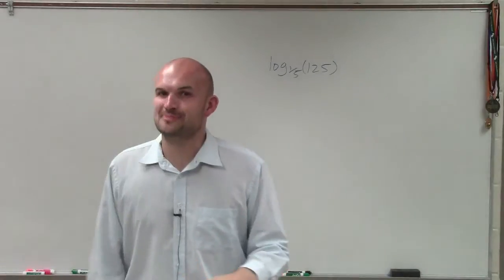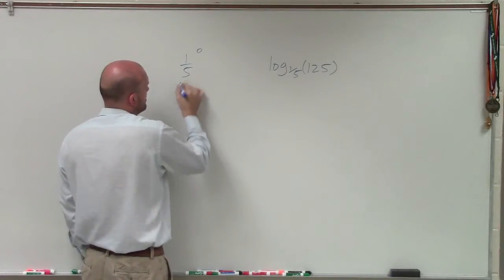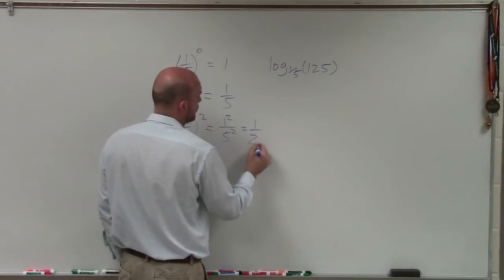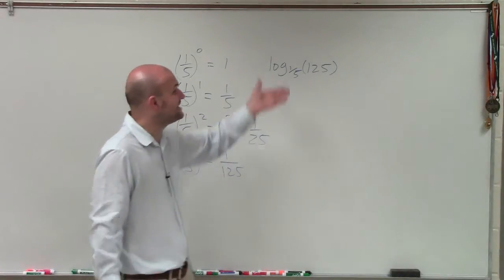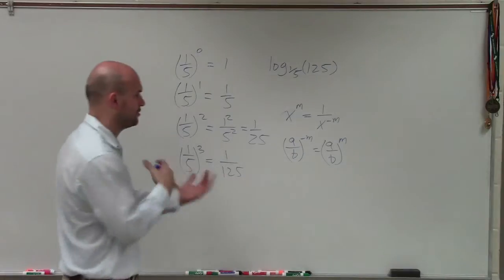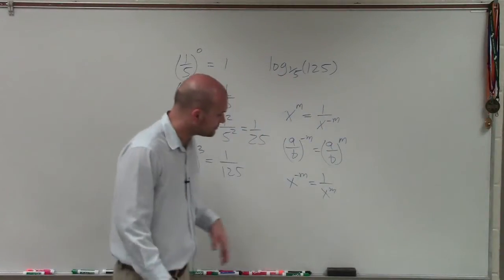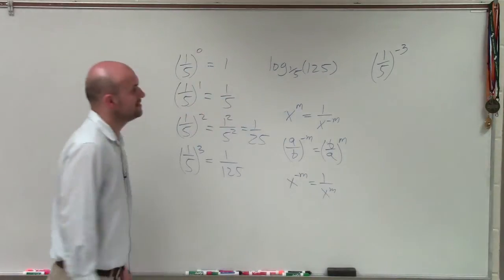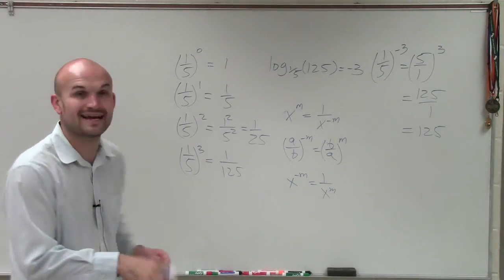Tutorial - Evaluating Logarithms Without a Calculator